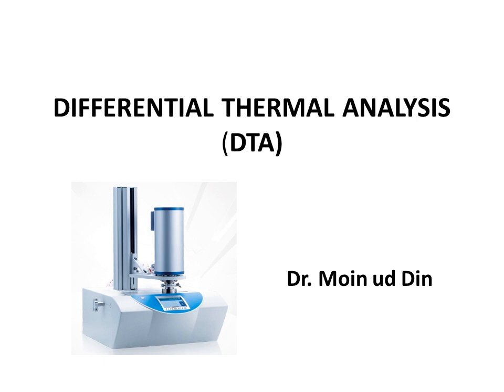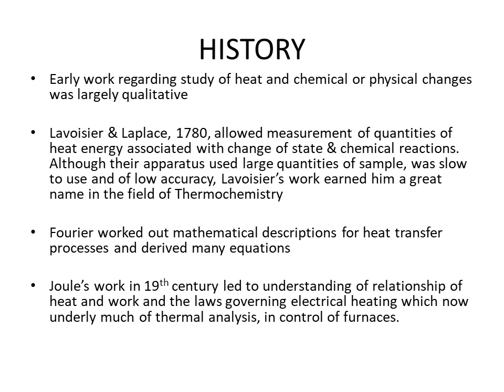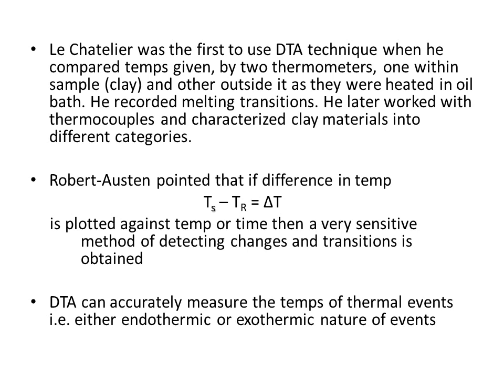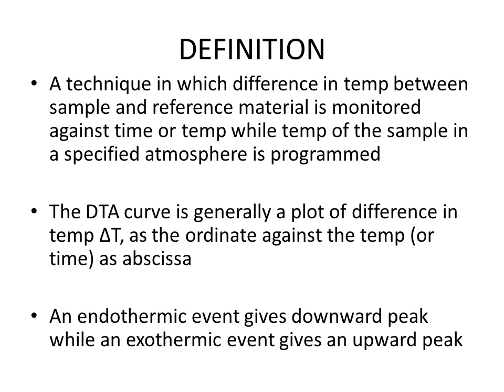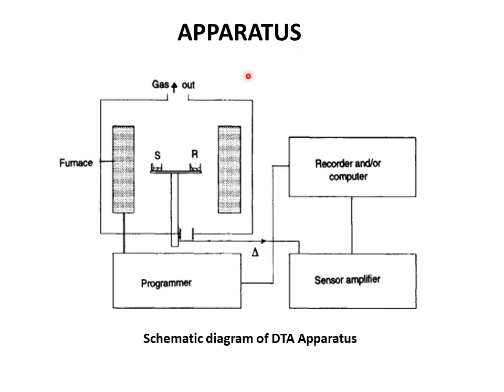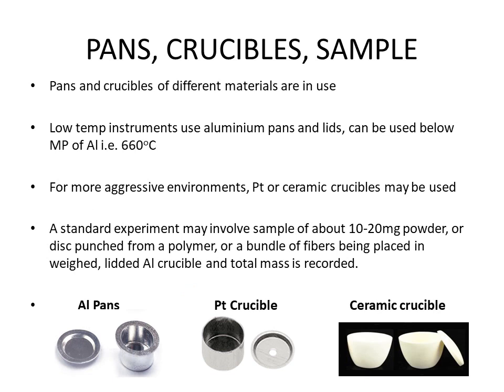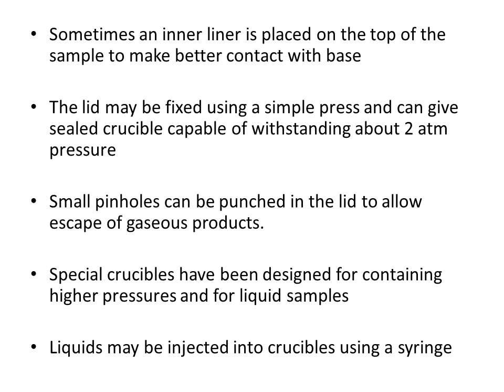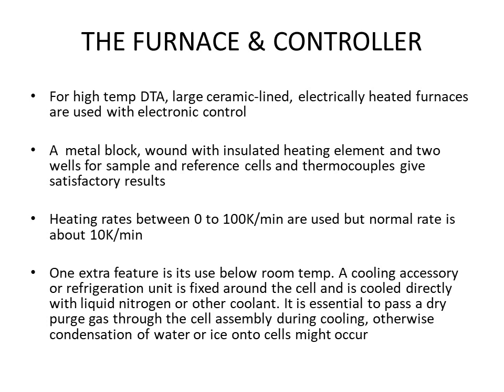Differential Thermal Analysis || DTA || Part 1 || Introduction || History || Instrumentation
Differential thermal analysis (DTA) is an analysis technique which is the type of thermal methods of analysis. This is the Part 1 of this lecture and will be completed in the next part. In this video Introduction, History, Definition, Principle and DTA curve is explained in detail. This video also explains the complete instrumentation of this technique including its various parts and their working. This lecture can be very much useful for the students of Analytical Chemistry at Graduate and Undergraduate level.